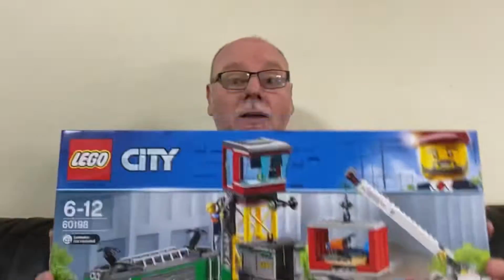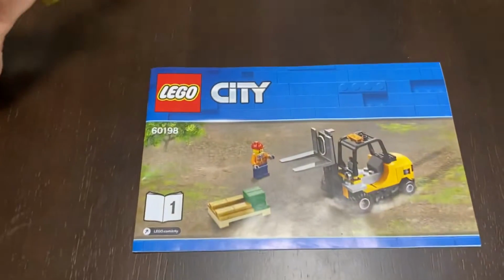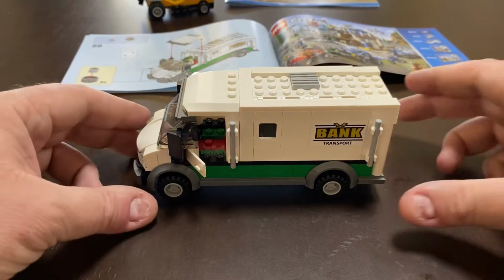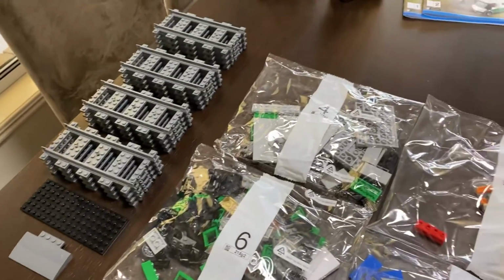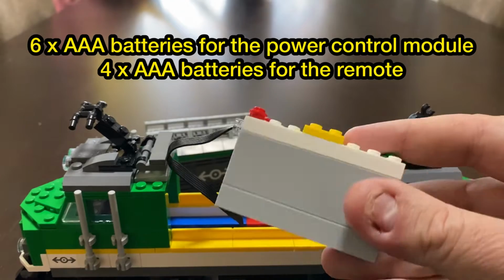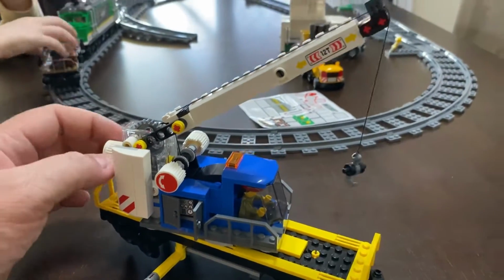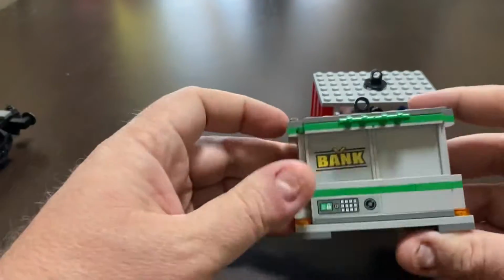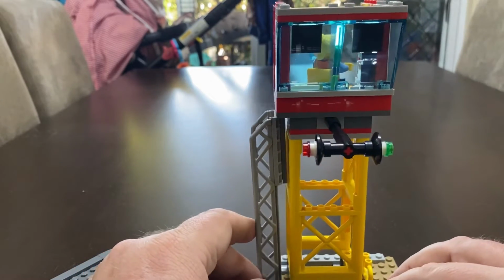Toy Review | Lego City Cargo Train Set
On this episode I build and review the Lego City Cargo Train Set. Lego Set 60198.